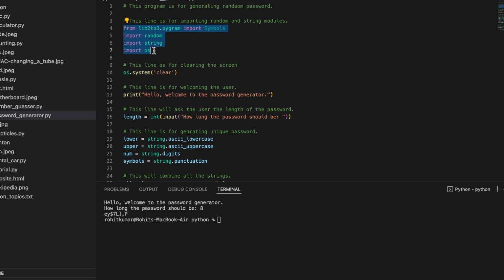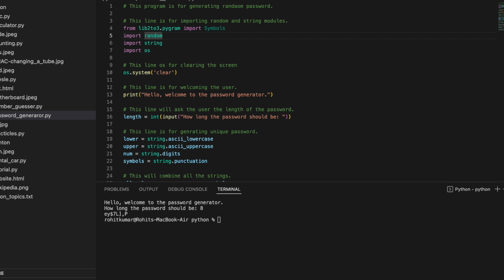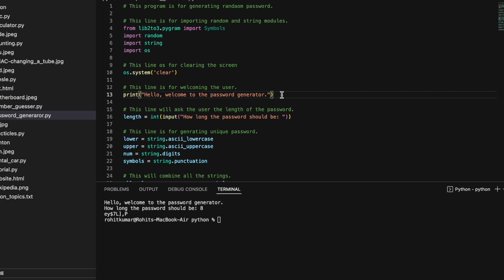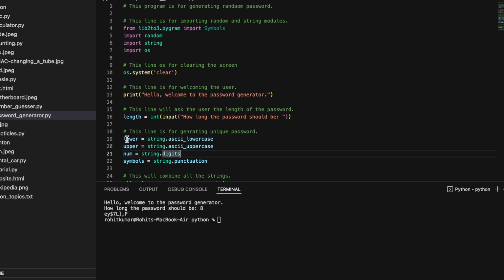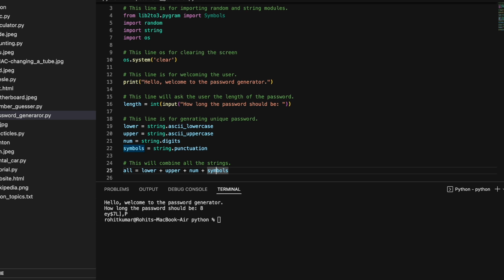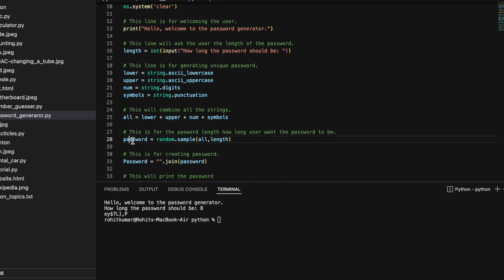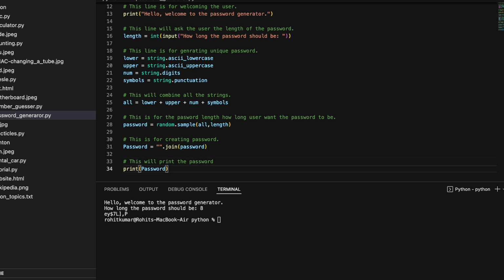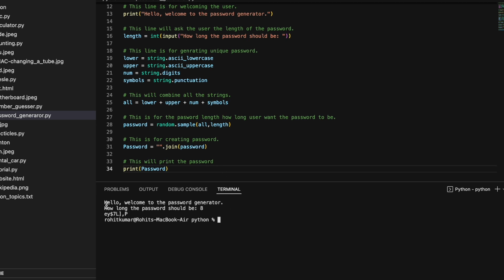Password generator code | Python Course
Password Generator Code
# This program is for generating randaom password.

# This line is for importing random and string modules.
from lib2to3.pygram import Symbols
import random
import string
import os

# This line os for clearing the screen
os.system('clear')

# This line is for welcoming the user.
print("Hello, welcome to the password generator.")

# This line will ask the user the length of the password.
length = int(input("How long the password should be: "))

# This line is for genrating unique password.
lower = string.ascii_lowercase
upper = string.ascii_uppercase
num = string.digits
symbols = string.punctuation

# This will combine all the strings.
all = lower + upper + num + symbols

# This is for the pasword length how long user want the password to be.
password = random.sample(all,length)

# This is for creating password.
Password = "".join(password)

# This will print the password
print(Password)